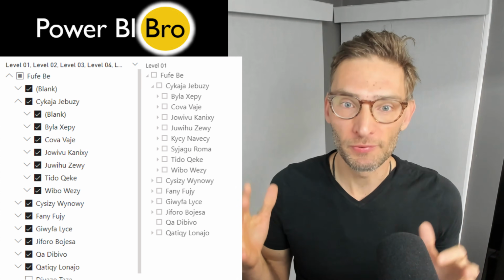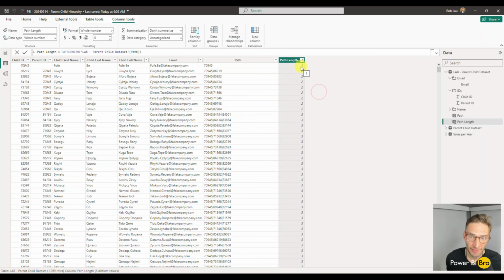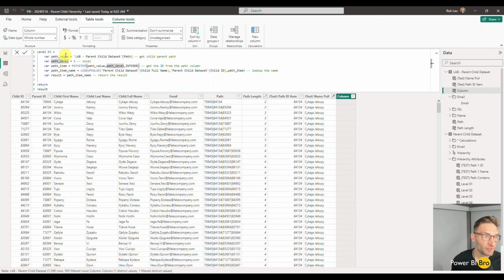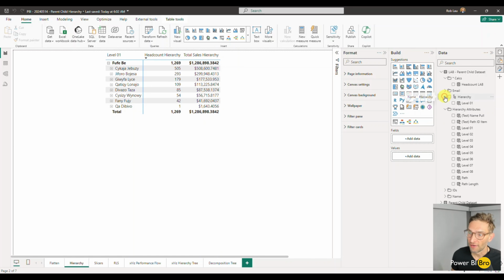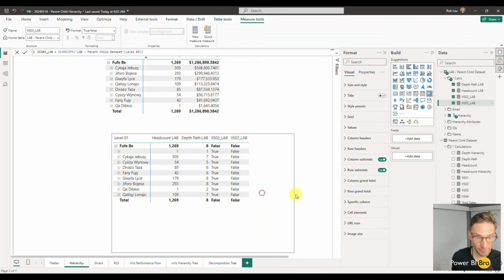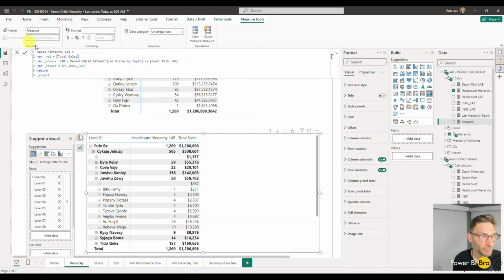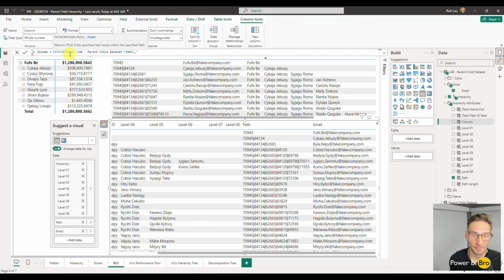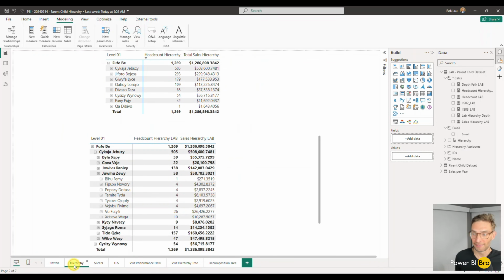Mastering Power BI PARENT CHILD Hierarchy!!!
FLATTEN + HIERARCHY + RLS + PATH FUNCTIONS + ISINSCOPE + SLICERS
Mastering Power BI Parent-Child Hierarchy: A Complete Guide!!!

Unlock the full potential of hierarchical data management with our comprehensive tutorial on mastering parent-child hierarchies in Power BI. This complete guide will take you through every step needed to create, manage, and visualize parent-child relationships within your datasets. You'll learn how to set up hierarchies, seamlessly navigate through various levels of data, and utilize DAX functions to manipulate and analyze hierarchical data effectively. We'll also cover best practices for displaying hierarchical data using Power BI's powerful visuals, such as tree maps and drill-down charts, to ensure your reports are both insightful and visually appealing. Perfect for data analysts, business intelligence professionals, and Power BI enthusiasts, this guide offers detailed instructions, practical examples, and expert tips. By the end of this tutorial, you will have the skills to handle complex data structures and create dynamic, interactive reports that provide deeper insights into your organization's data. Join us and become a master of parent-child hierarchies in Power BI!

* filename: PBI - 20240514 - Parent Child Hierarchy

Timestamps:
0:00 - Introduction to Parent-Child Hierarchy
1:43 - PBI Report and Data Model Overview
4:02 - Flatten the parent child hierarchy
5:12 - PATH Function & PATHLENGTH Function
8:45 - PATHITEM Function & LOOKUP Function
11:33 - Variable Lookup Column Logic - Flatten out to every level
18:46 - Create a hierarchy and create hierarchy measures
20:47 - BLANK Issue Example
24:00 - MAX Path Depth & MAX Hierarchy Depth via ISINSCOPE Function
29:57 - New Measure which REMOVES Blanks & Returns a CALC
33:10 - SLICER Issue & Resolution + HIERARCHY SLICER Visual
37:21 - Row-level-security (RLS) & PATHCONTAINS Function
43:15 - Marketplace Hierarchy Visuals & Decomposition Tree
45:28 - Outro - Thank you and Subscribe!

Learn how to master the parent-child hierarchy in Power BI with this complete guide. Understand how to create and manage hierarchies for better data visualization and analysis. Perfect for beginners and advanced users alike!